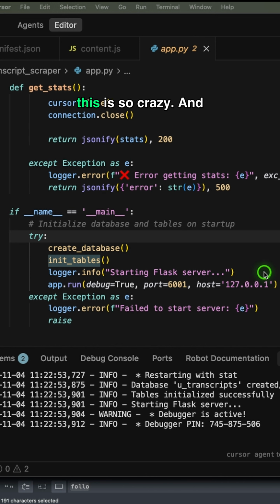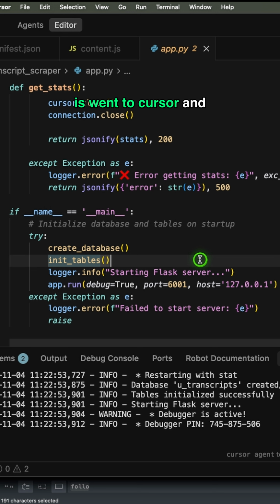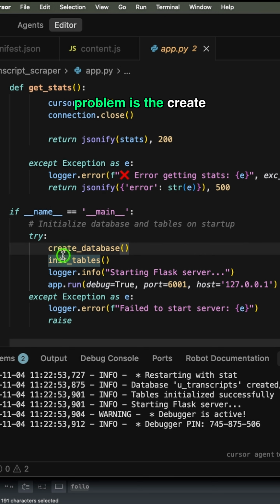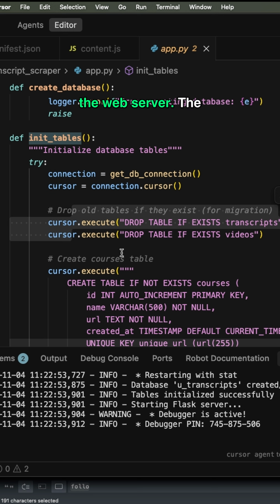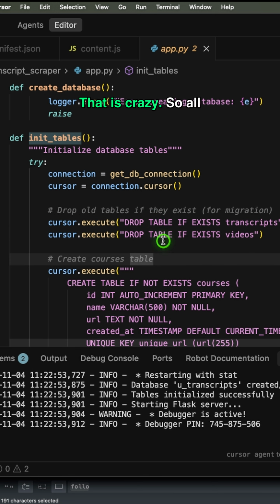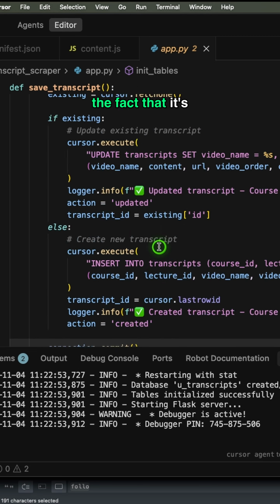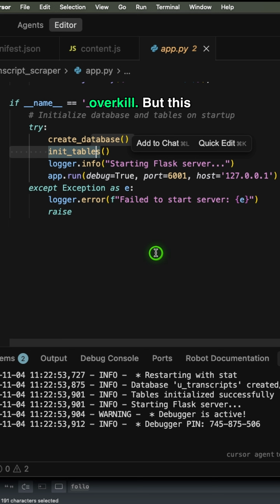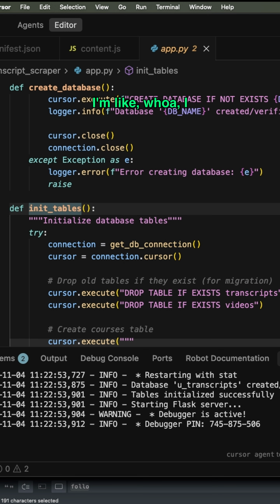AI Code Killed My Database: Init Tables Bug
This database bug shows why "vibe coding" fails. Senior engineers know that relying on tests and understanding initialization logic is the only way to ship reliable code. Elevate your QA skills now.

Watch this critical error from AI-generated code for a Flask/MySQL application. The startup script deletes all existing database tables on every server restart. This is a common pitfall that destroys test data and proves why you must rely on robust QA automation and understanding core database setup logic. Don't trust the AI—trust your tests.